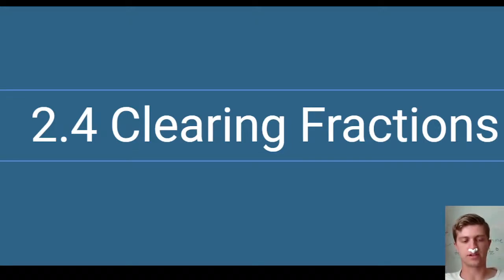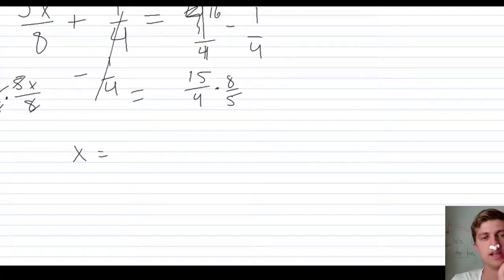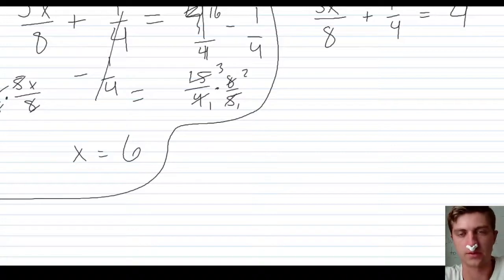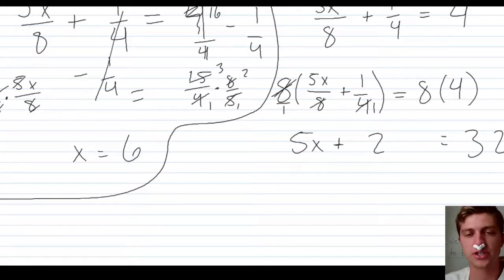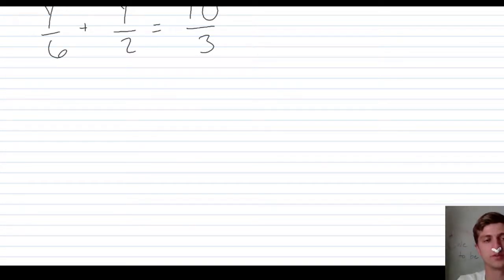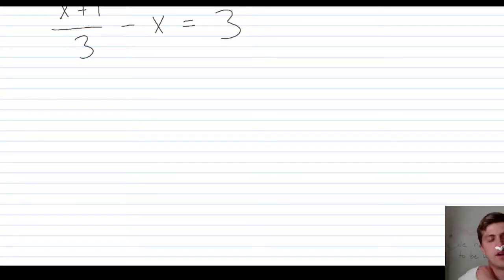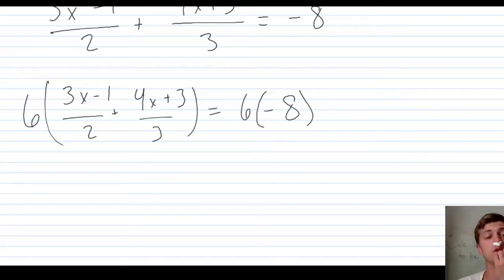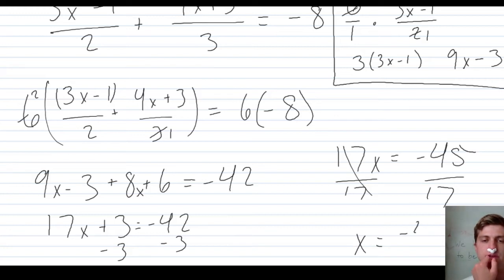2.4 Clearing Fractions